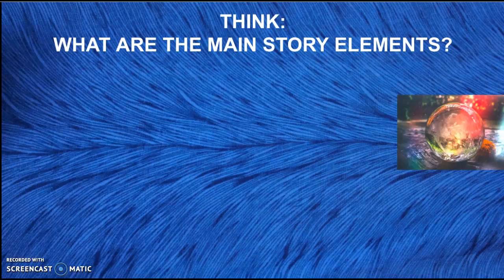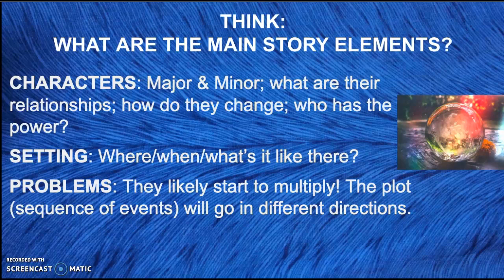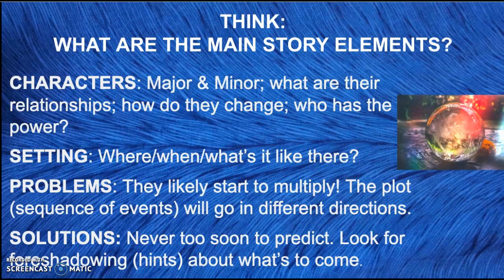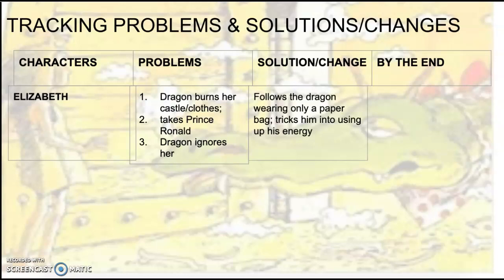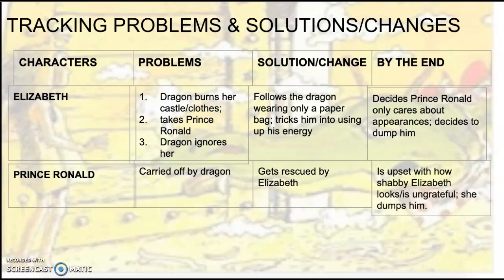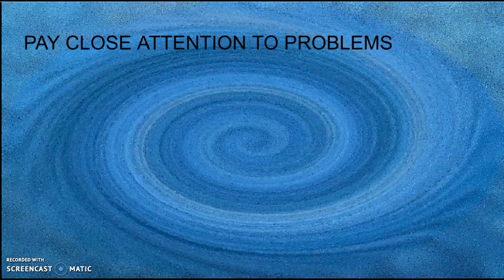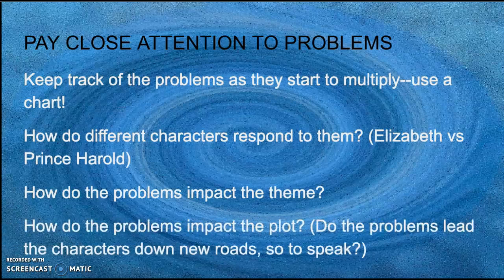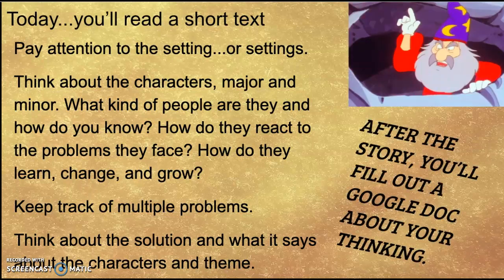Reading: Fantasy, Day 2